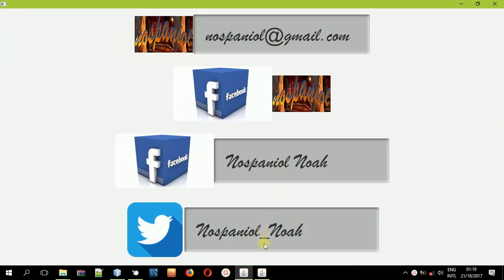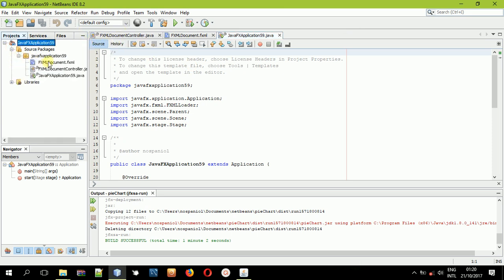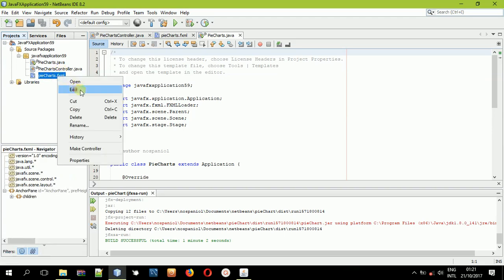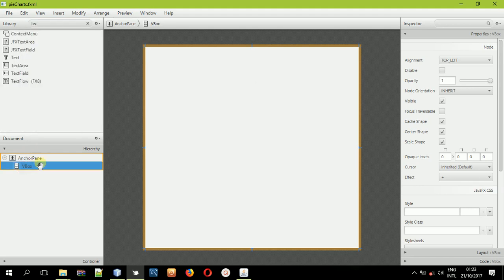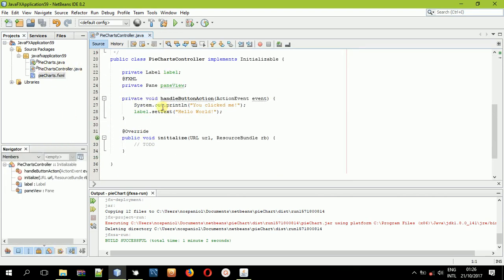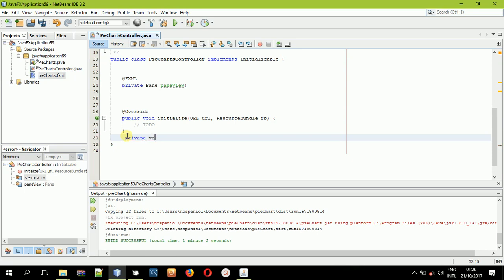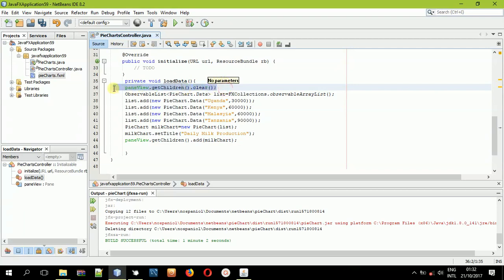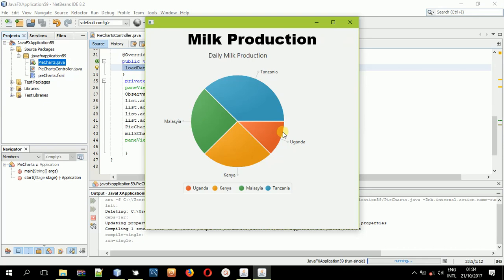Pie Chart in JavaFX FXML